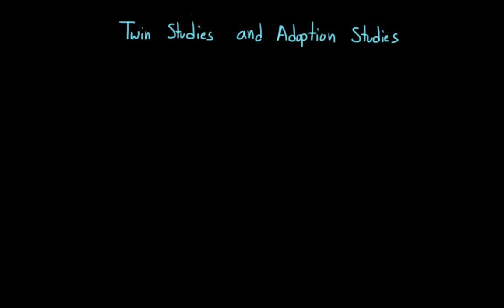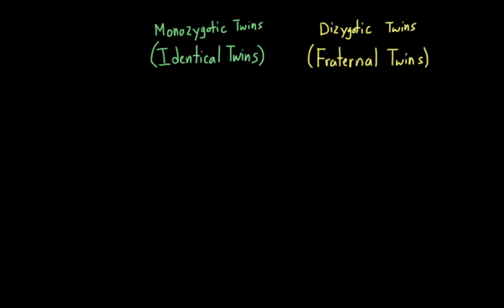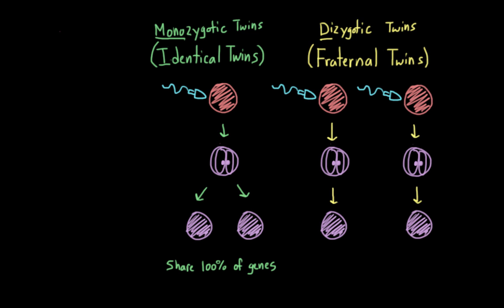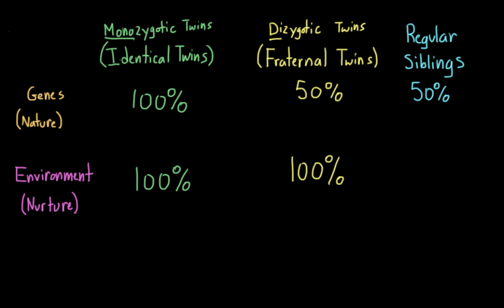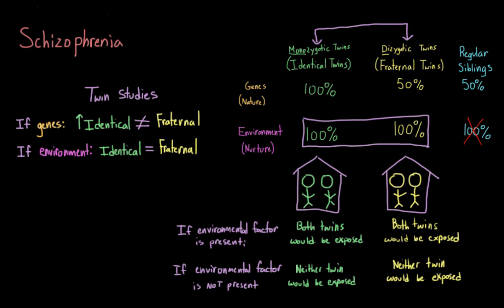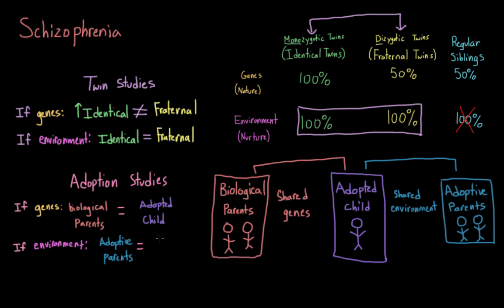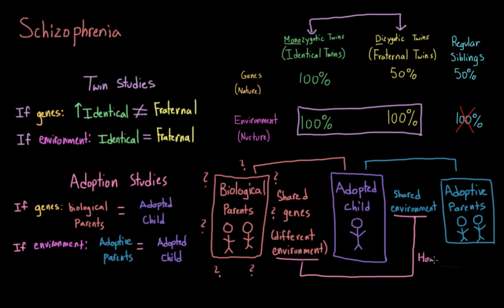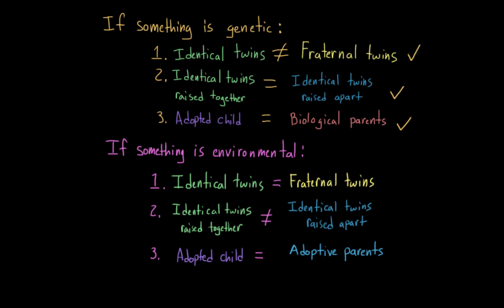Introduction to Psychology: Twin studies and adoption studies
What are twin studies? What are adoption studies? What can they tell us about nature (genes) and nurture (the environment)?